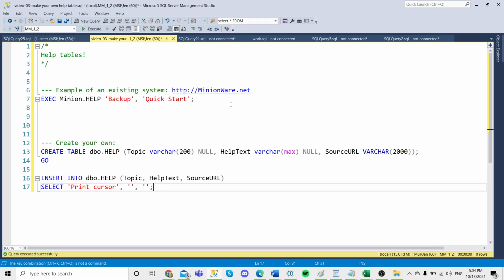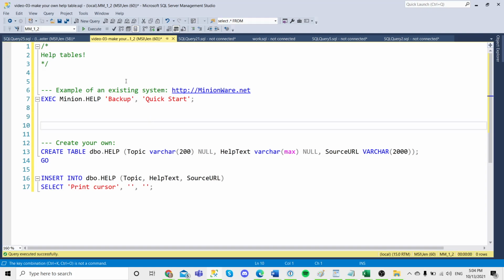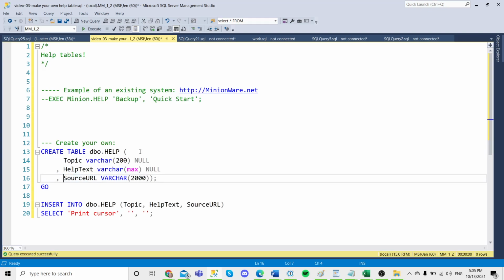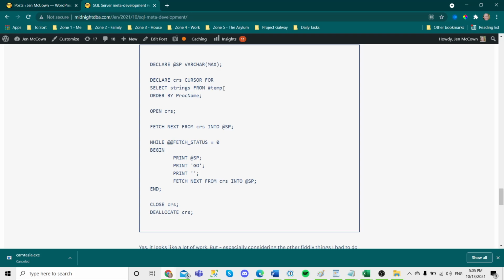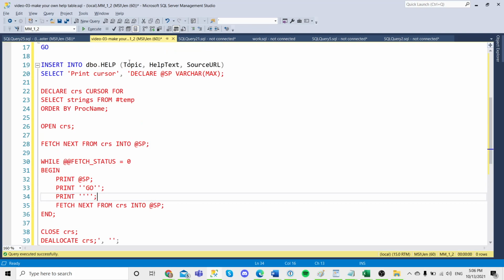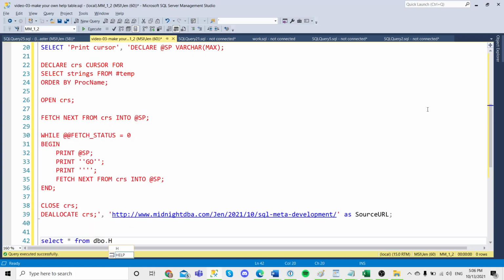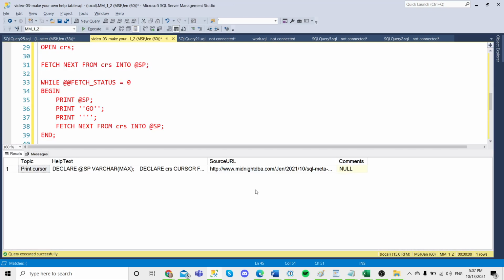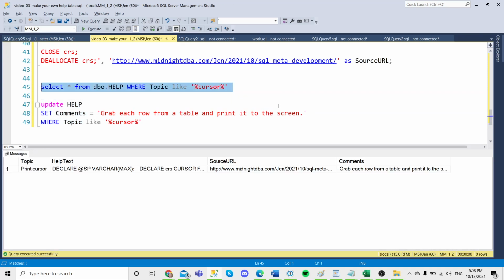Self-HELP tables in SQL Server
For quick T-SQL reference, I like to have my very own HELP table with notes, code, and the source URL.  Here you'll see a quick example of our rather more complex Minion.HELP system, and then a demonstration of a fast "roll your own" HELP table!